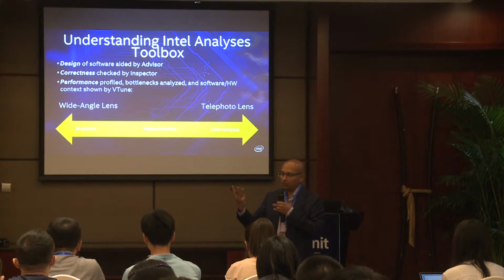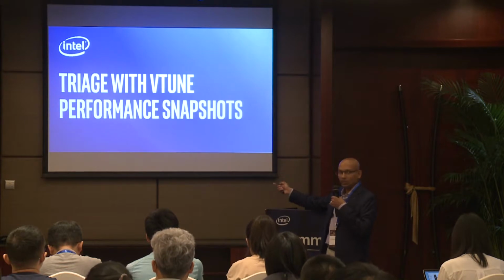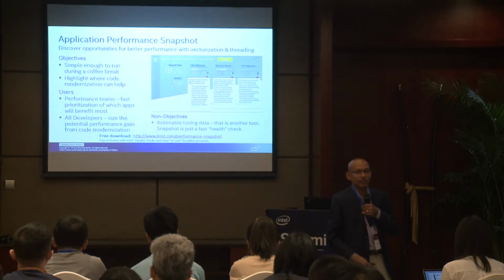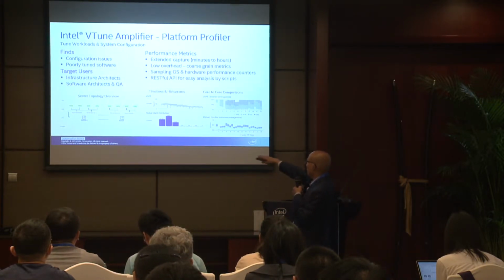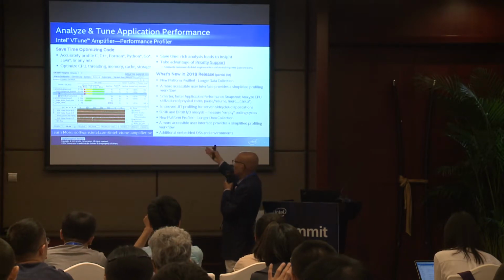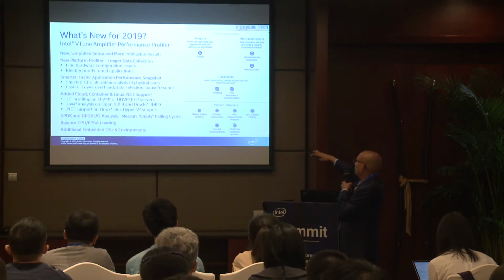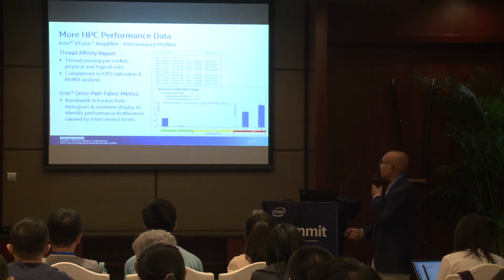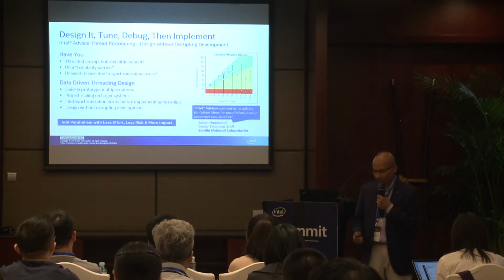Vtune: (Intel) VTune and Analyzers Overview Part 1